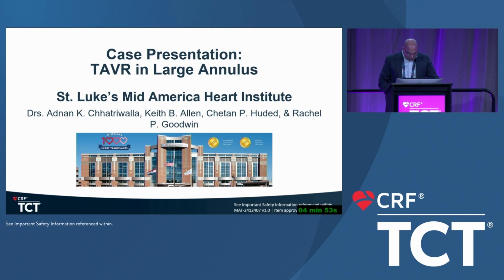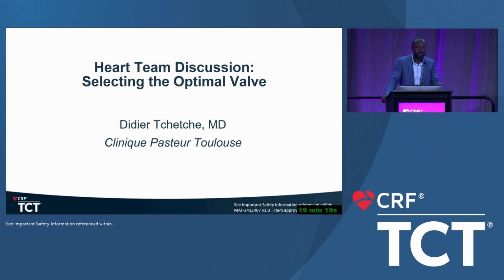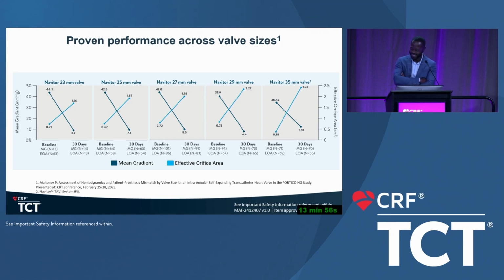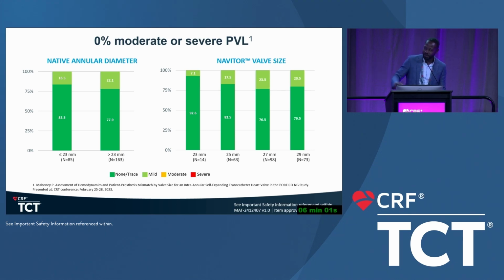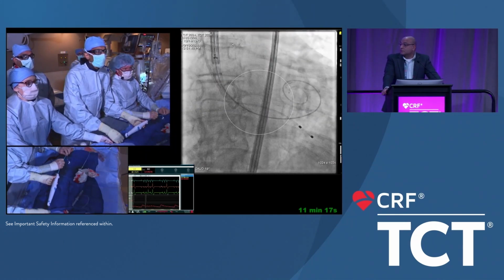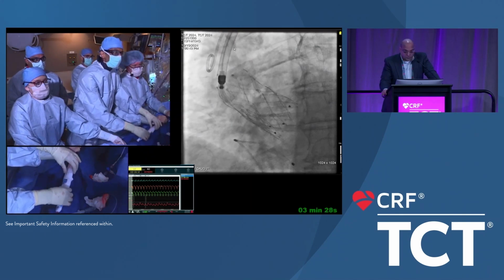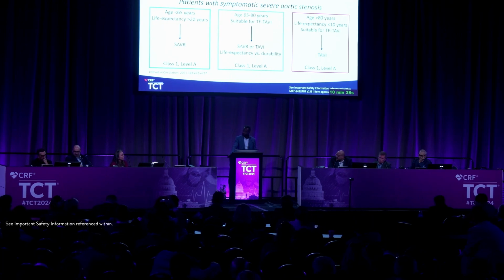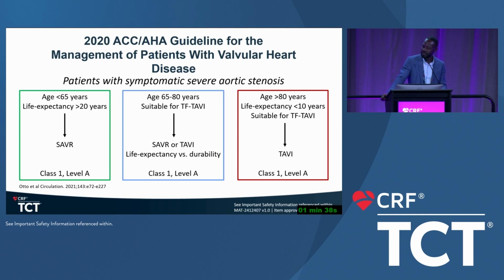TAVI Procedure and Lifetime Management: Expert Insights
Explore key transcatheter aortic valve implantation (TAVI) considerations for lifetime patient management with leading physician experts. In this discussion, the heart team reviews real-world case presentations and optimal valve selection strategies for patients with severe aortic stenosis.

Moderator: Dr. Didier Tchetche
Discussants: Dr. Adnan Chhatriwalla, Dr. Azeem Latib, Dr. Bassem Chehab, Dr. Keith Allen, Dr. Molly Szerlip, Dr. Vinod Thourani

Introduction: 0:00
Case Presentation: TAVR in Large Annulus 02:10
Heart Team Discussion: Selecting the Optimal Valve 4:50
Navitor Vision* Valve Overview 28:42
Navitor Vision Valve Case 31:46
Heart Team Discussion: Lifetime Management Considerations 47:00
Key Takeaways 59:54
Important Safety Information 1:00:45

*Labeled as Navitor and Navitor Titan with Vision Technology.

This video is intended for healthcare professionals.